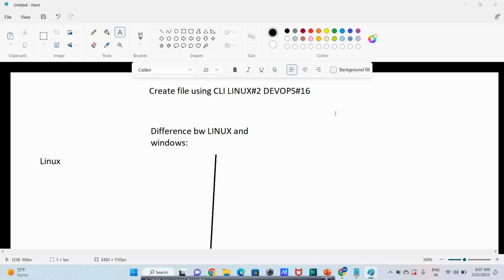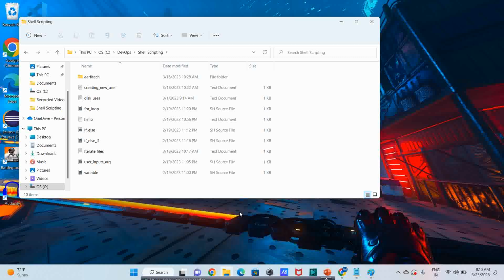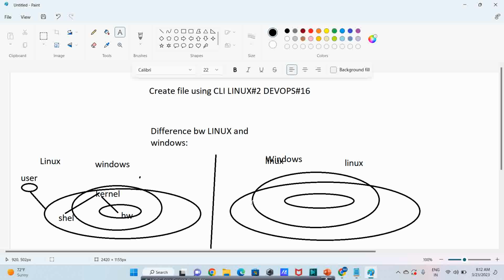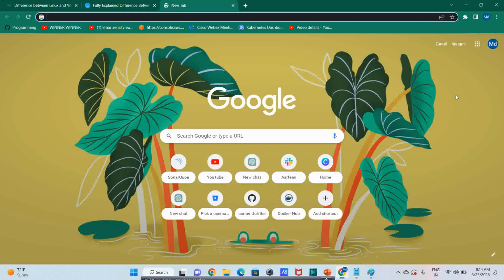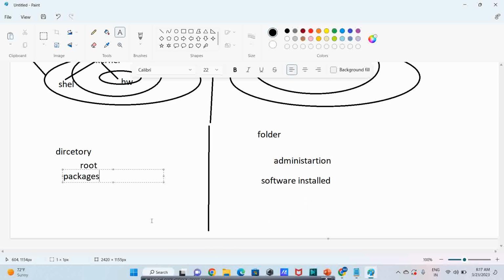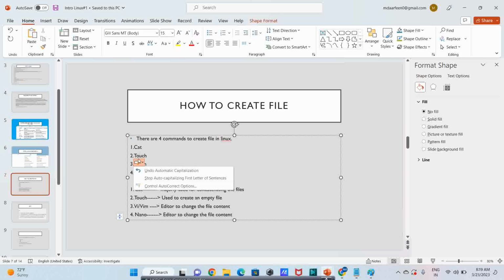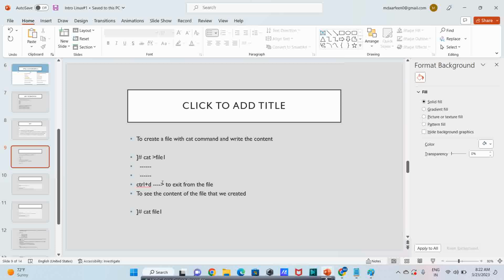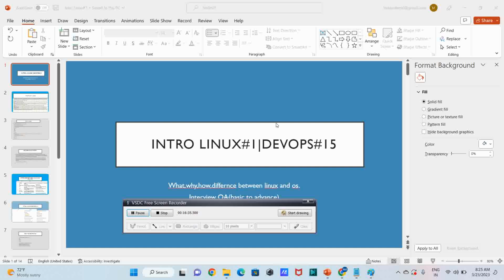How to Create a File in Linux theory in english linux#2||Devopos16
Title: How to Create a File in Linux

Description:
In this video, we will show you how to create a file in Linux. Creating a file in Linux is a fundamental skill that every Linux user should know. We will cover three methods of file creation:

Method 1: Using the Touch Command
The Touch command is the simplest way to create a file in Linux. We will show you how to use the touch command to create a new file.

Method 2: Using Text Editors
Text editors are powerful tools for creating and editing files in Linux. We will show you how to create a file using two popular text editors: Nano and Vim.

Method 3: Redirecting Output
Another way to create a file in Linux is by redirecting output from a command. We will demonstrate how to create a file using the echo command and redirecting its output to a file.

By the end of this video, you will have a good understanding of the various ways to create a file in Linux, and you will be able to choose the method that works best for you.